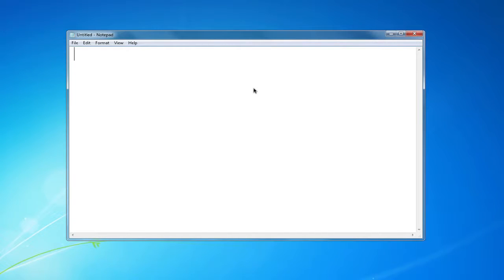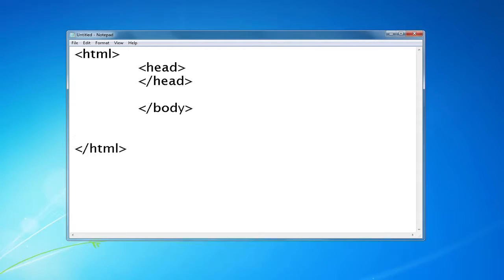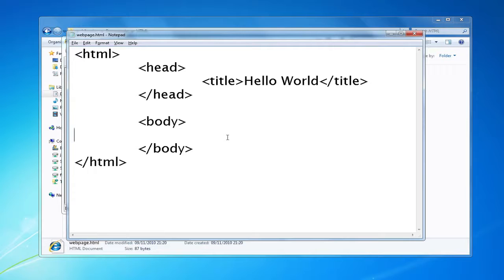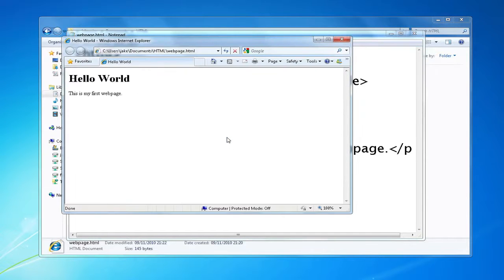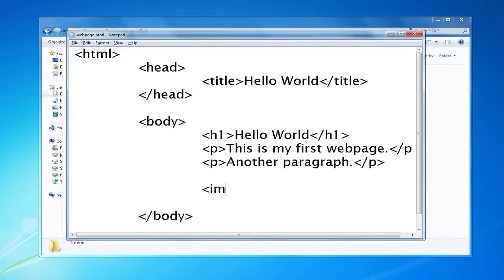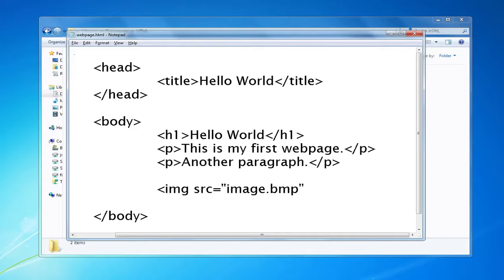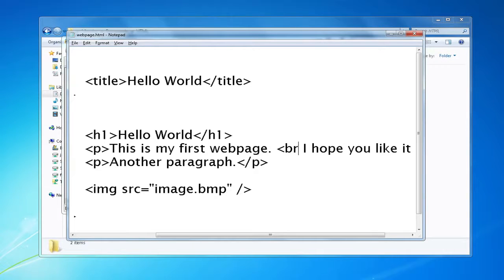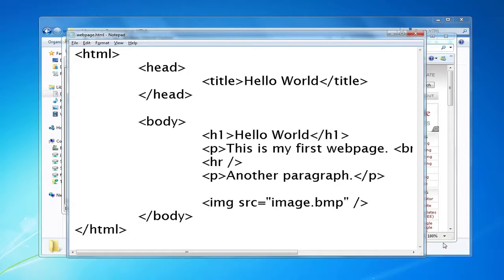Learn HTML in 12 Minutes